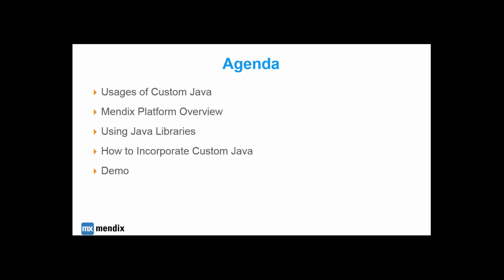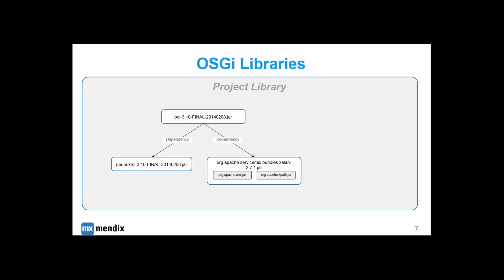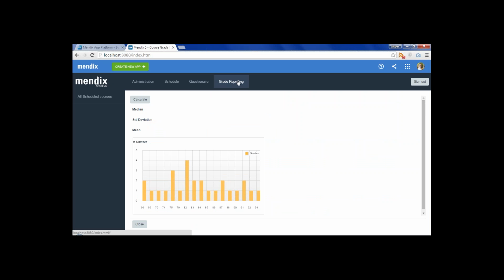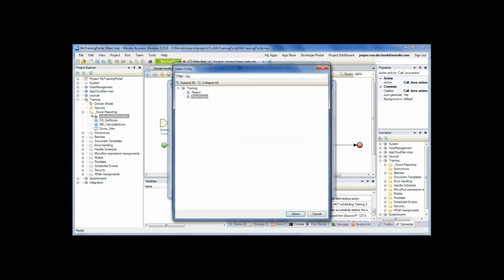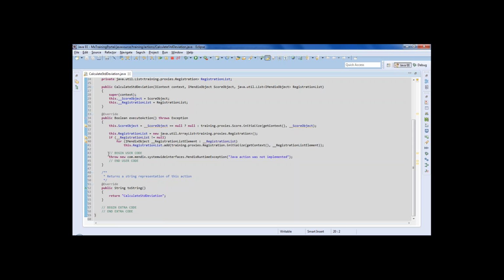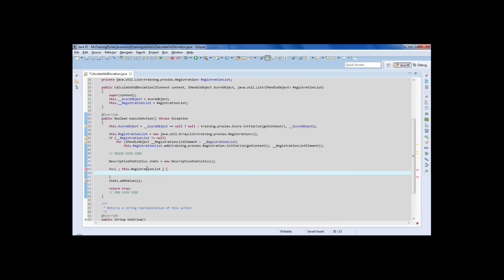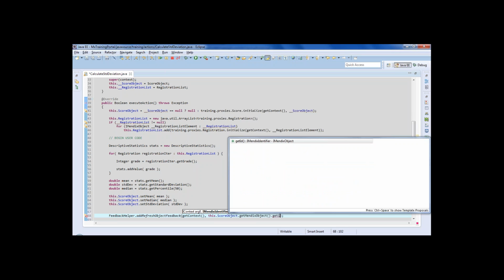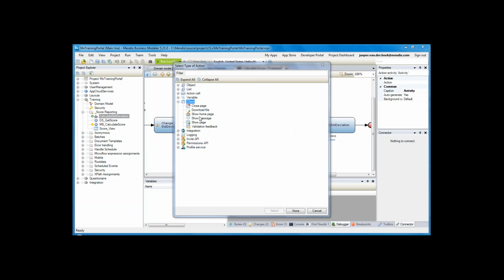How to Integrate Java in your Mendix Apps | Expert Webinar Series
If you're looking to integrate Java into your Mendix application, then this expert webinar is for you. Hear our top project managers, Marshall Worster and Jasper van der Hoek for a hands-on discussion created to make you a better Mendix developer. You'll learn how to:

 - Integrate Java to broaden your Mendix applications
 - Create custom java actions within the platform
 - Incorporate third-party Java libraries into your applications
 - Debug your custom Java actions